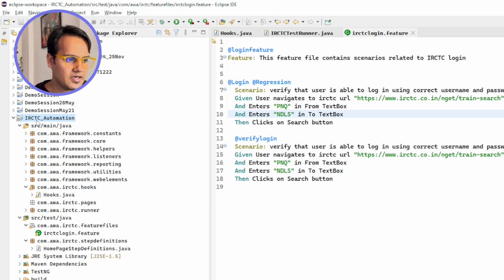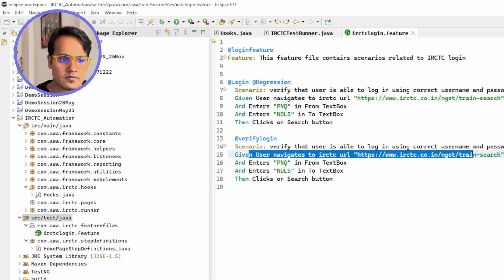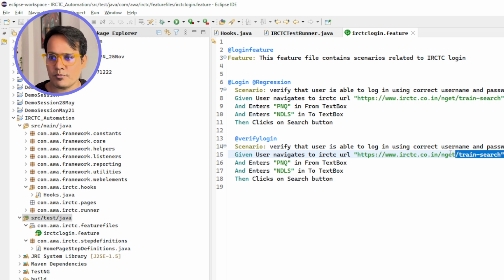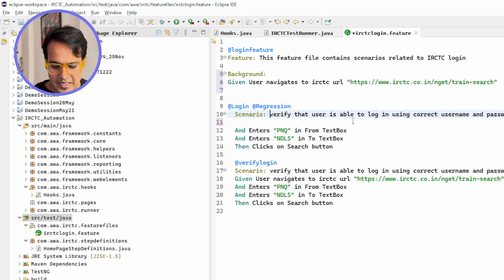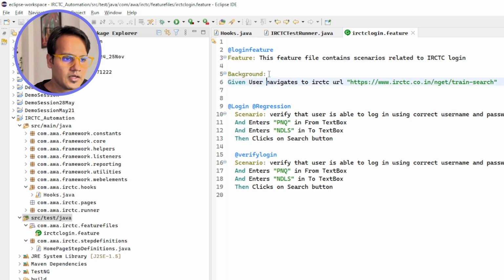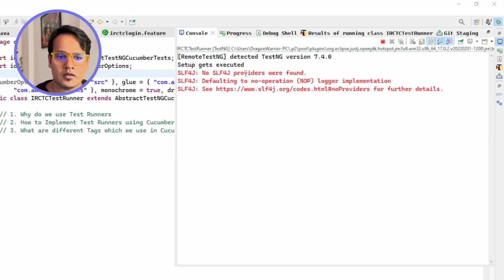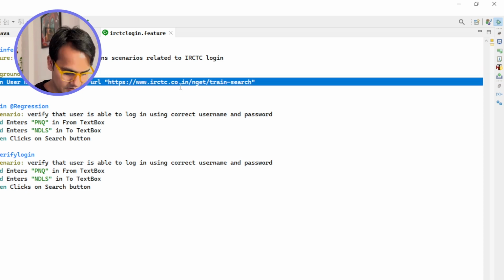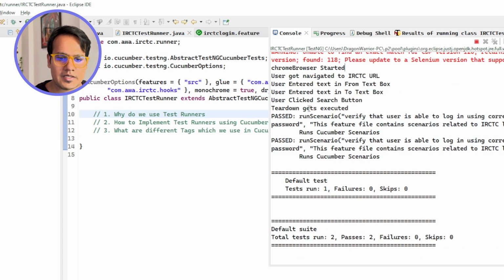What is DRY Principle in Framework Design ? | How to implement it ? | Framework Design - Part 10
🔍 In This Video we are discussing what is DRY principle in Framework Design and How to implement DRY Principle using Cucumber BDD Framework ?🚀

In this video, part of the 'Automation Framework Design using Cucumber BDD' series, I dive deep into DRY Framework Design Principle.

👉 What You'll Learn:

What is DRY Principle ?
Why DRY Principle is required in automation testing frameworks?
Step-by-step guidance on How to implement DRY Principle  in the framework

📚 Perfect for:

Automation Enthusiasts
QA Engineers
Software Developers
Anyone interested in enhancing their testing skills

💡 Feedback & Queries:

Share your thoughts and experiences with testing frameworks